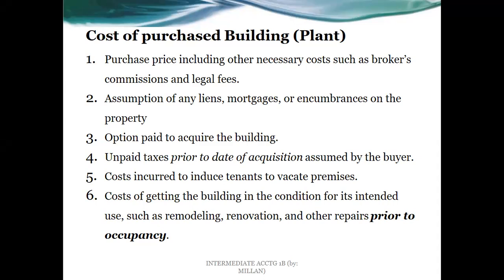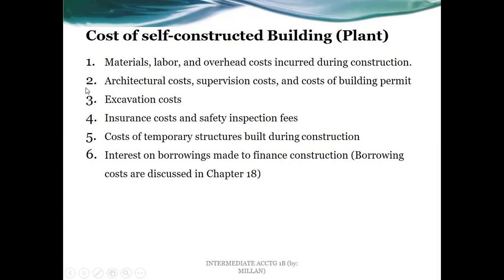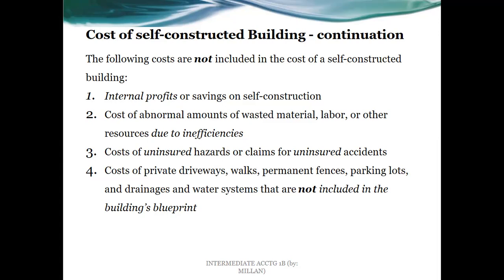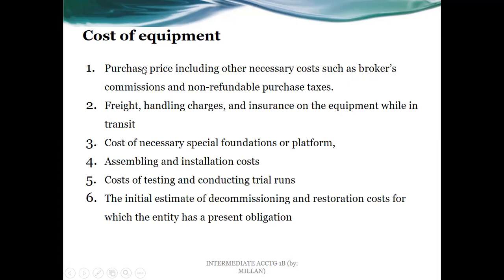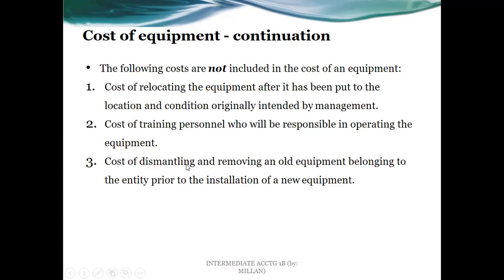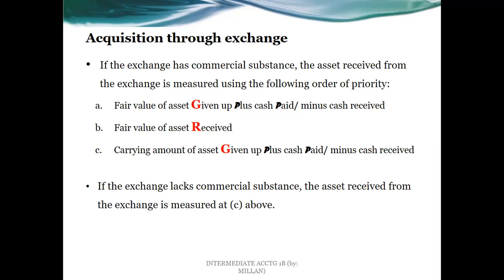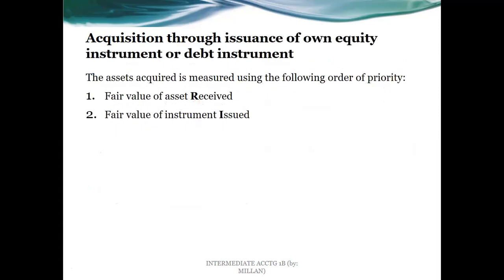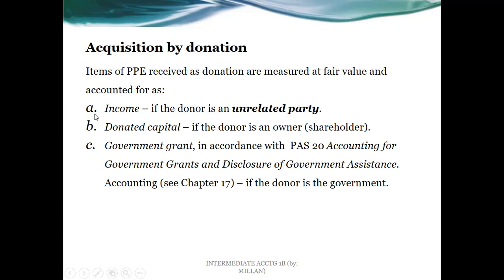Property, Plant and Equipment Part 1B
This is our discussions in the simplest way possible about Introduction to Property, Plant and Equipment Part 1B.